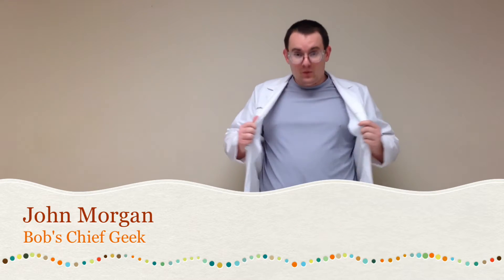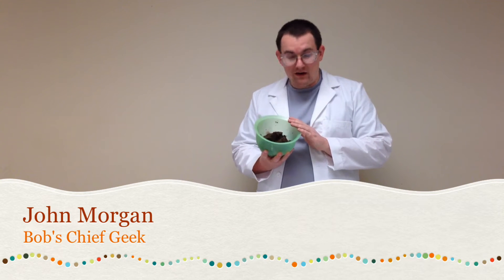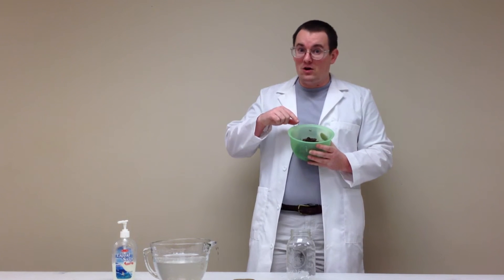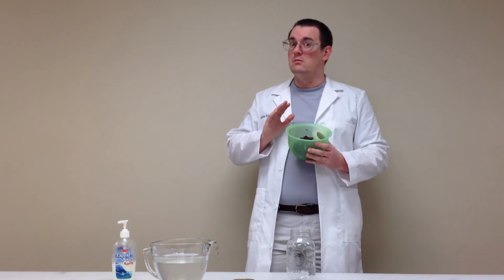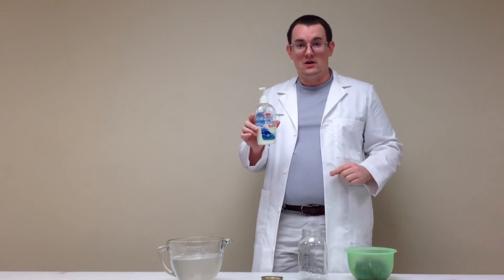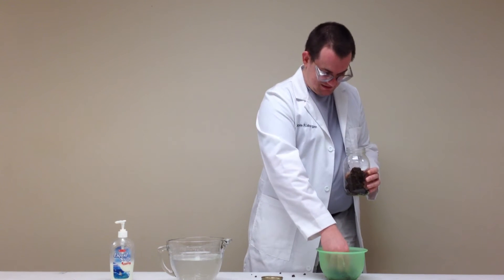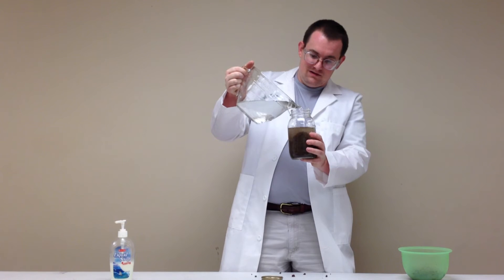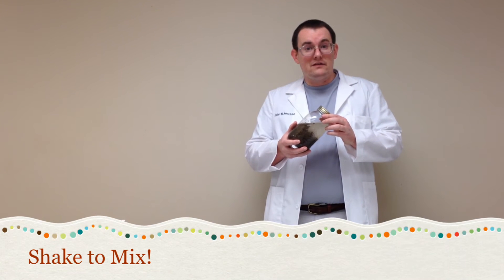Dirty Dancing: A DIY Soil Test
In this video I show you a simple test to see how much sand, silt, and clay you have in your soil.  You will need a quart jar with lid, water, a touch of liquid soap, and, of course, a soil sample.  (Latin music is optional.)

ISRC: US-UAN-11-00130